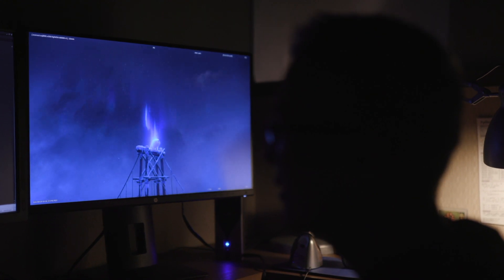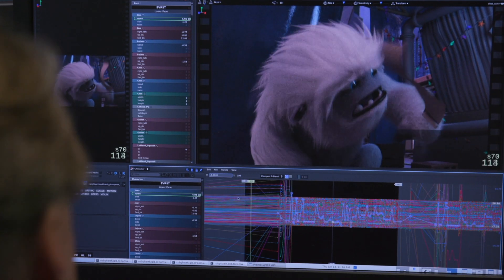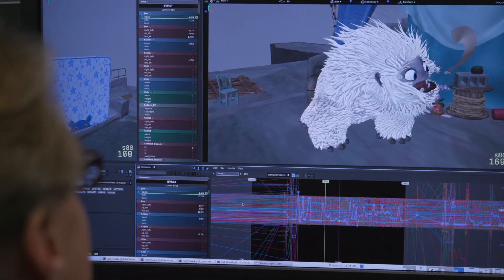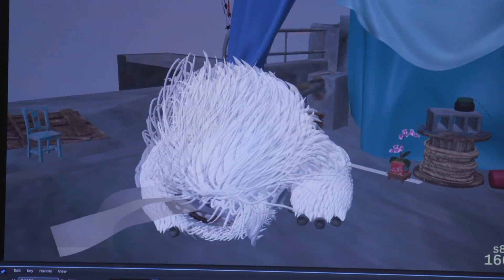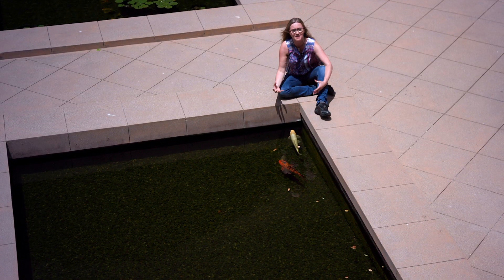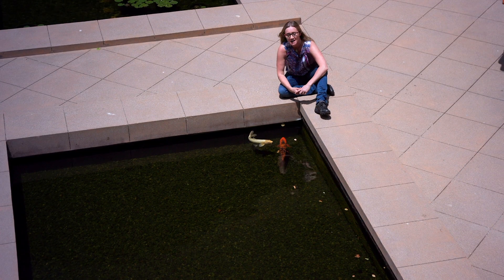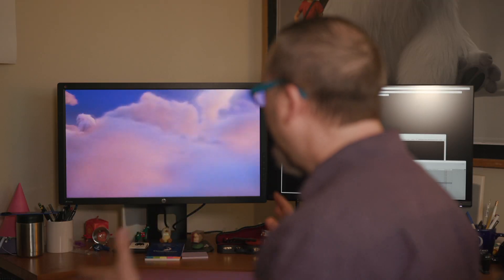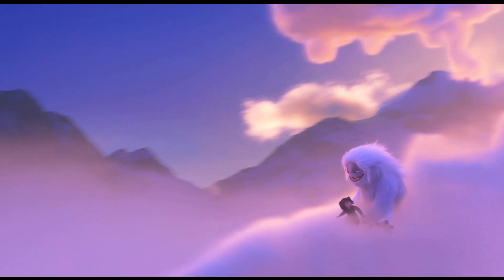The Tech Behind Dreamworks' Abominable - BBC Click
DreamWorks Animation has made blockbusters ranging from Shrek to Kung Fu Panda and How to Train Your Dragon.

As computer processing power has improved it has allowed artists to make changes in almost real-time and add a greater level of detail to their films.

We went to their headquarters in Los Angeles to find out more.